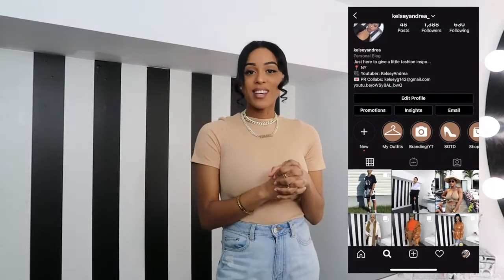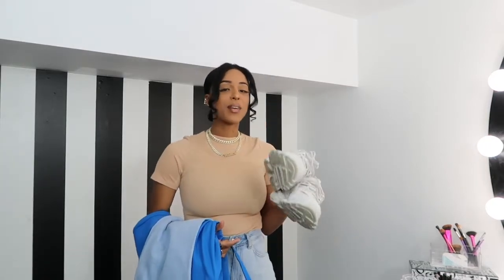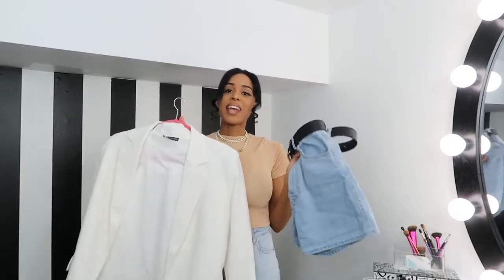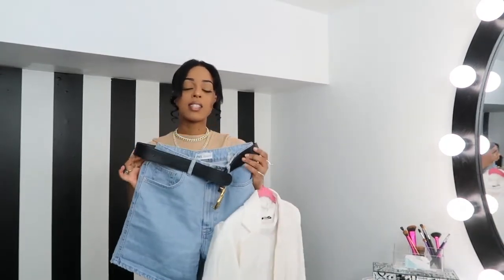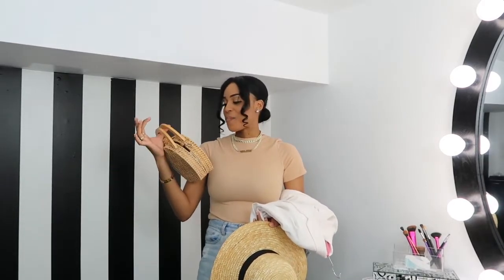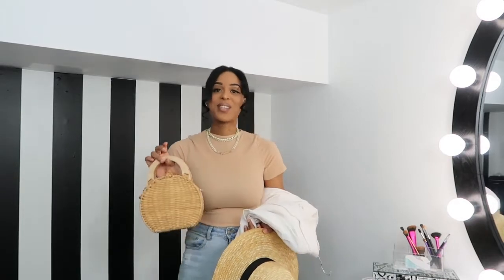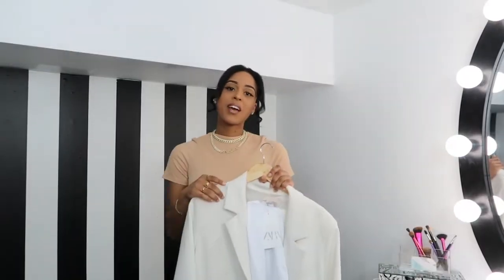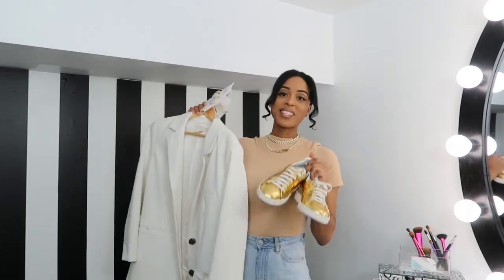7 Days, 7 Outfits Spring // Summer Styling Video | Zara, H&M, Asos, Topshop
Hello beautiful people! I am showing you all how to style 7 casual spring/summer outfits for the week! Let me know which outfit was your favorite!

I am 5'6 for reference.